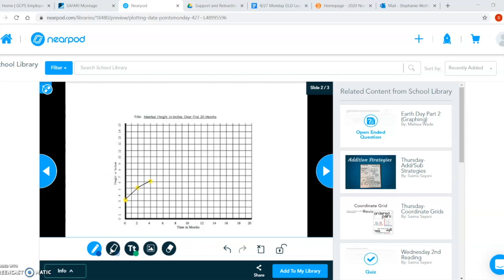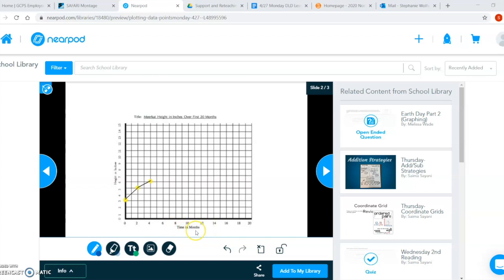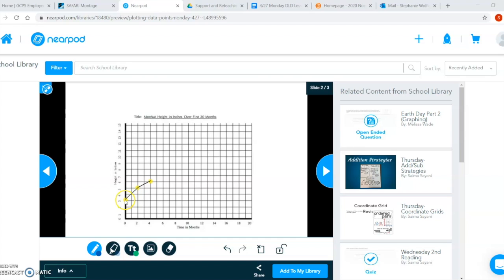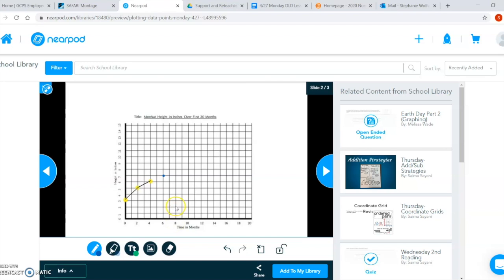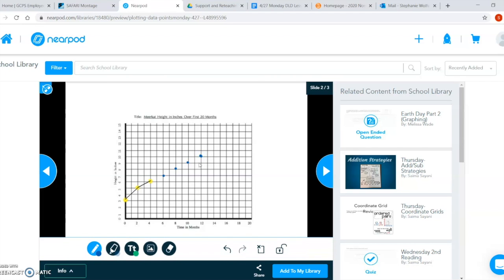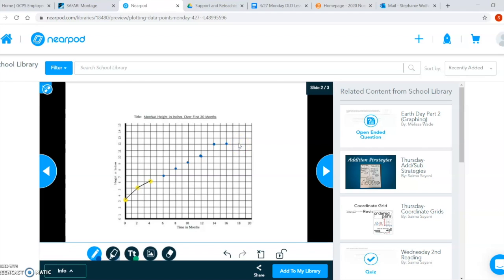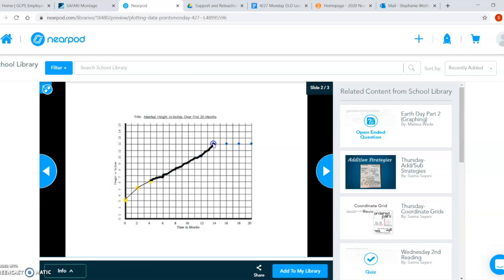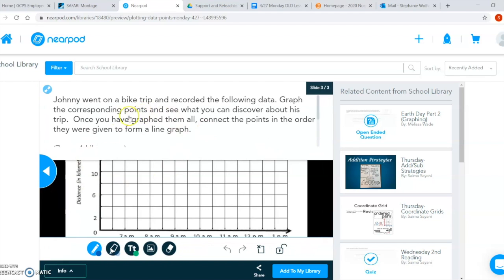4/27 Help with math Nearpod